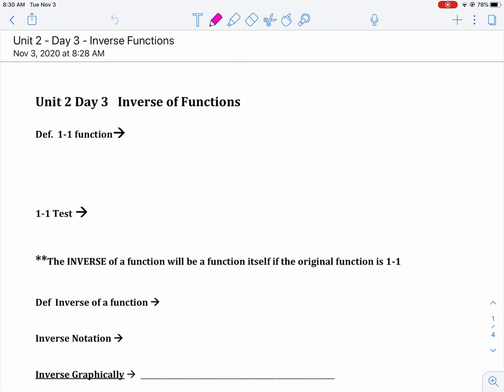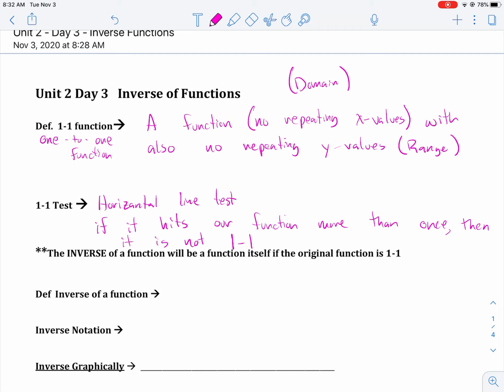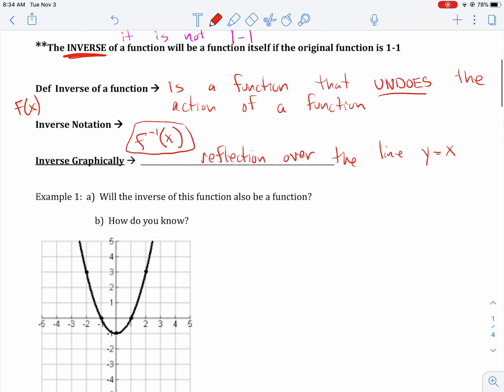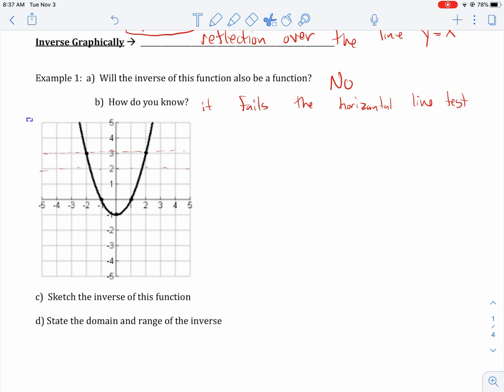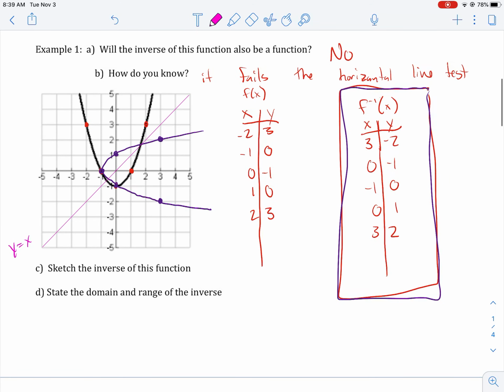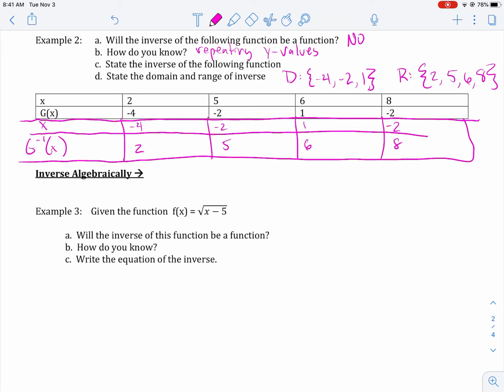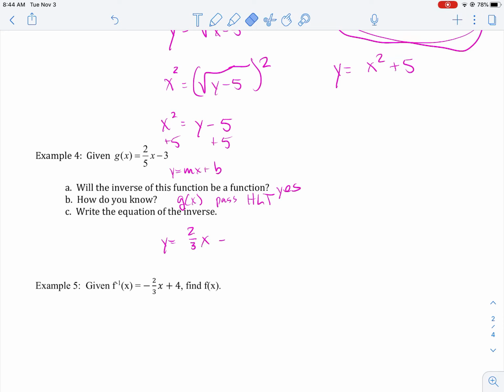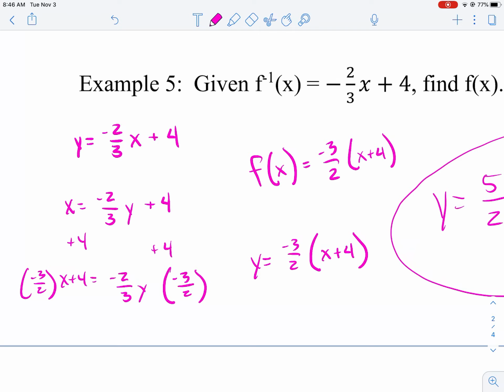Unit 2 - Day 3 - Inverse Functions